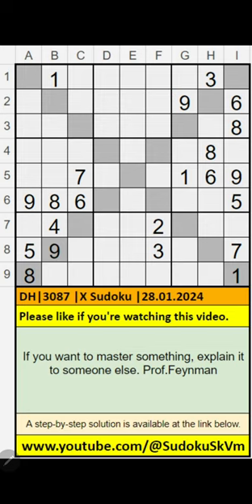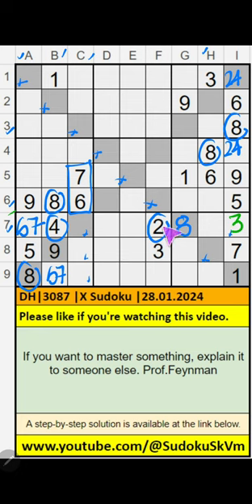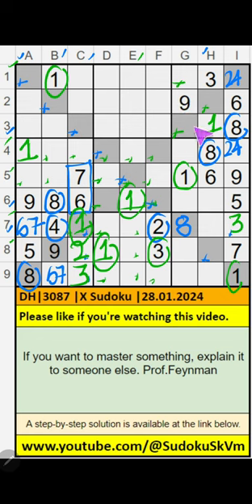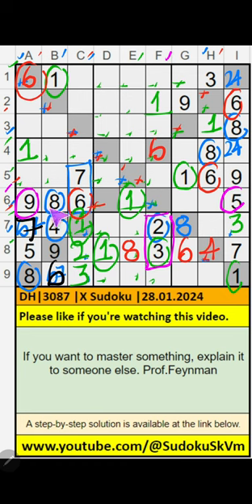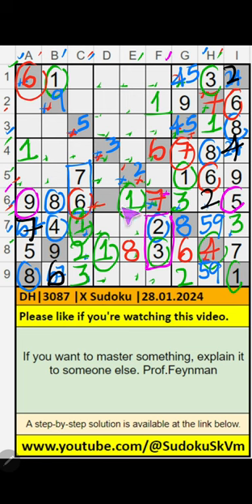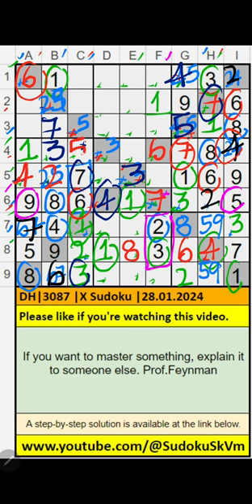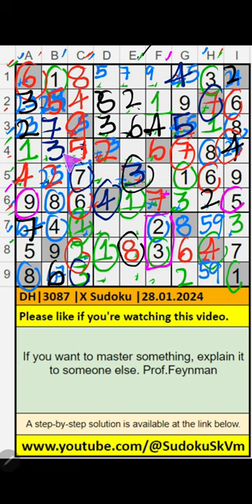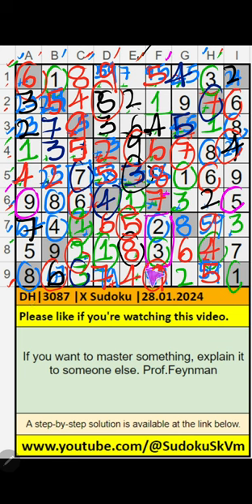🔴 Solving Deccan Herald newspaper Diagonal sudoku with logic numbers, 28.01.2024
Deccan Herald Newspaper Diagonal sudoku 3087 | Step-by-Step Solution | 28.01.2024

0:03 The rules and regulations of Diagonal Sudoku
0:48 How to identify number in 9th grid, 8 ?
3:42 How to identify number in 5th grid, 6 ?
4:01 How to identify number in 1st grid, 6 ?
4:30 How to identify number in 5th grid, 7 ?
10:33 Deccan Herald newspaper Diagonal sudoku X 3087 answer for January 28, 2024